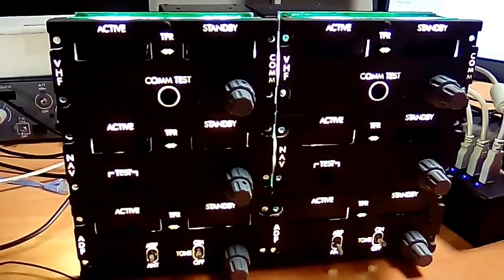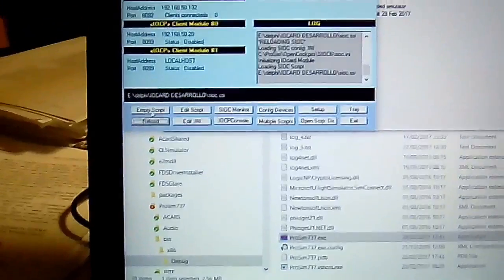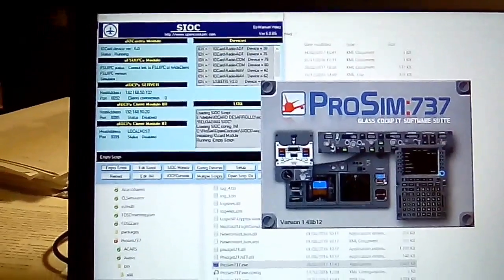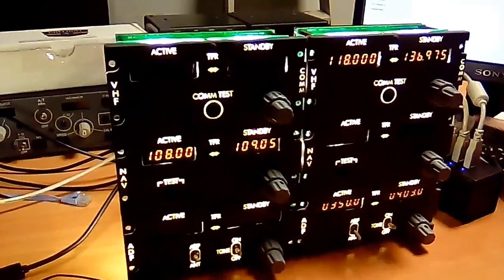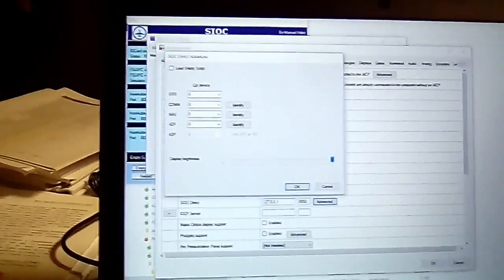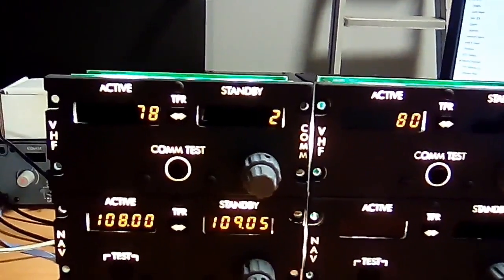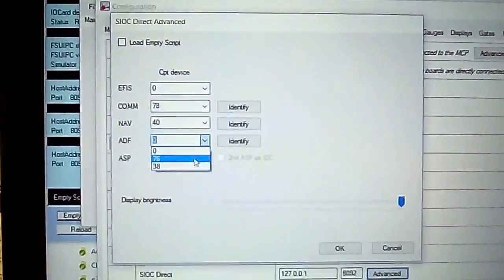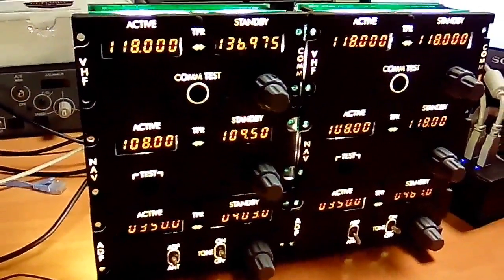OpenCockpits radios and the new PnP ProSim driver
See how easy is to configure a stack of OpenCockpits USB radios with the new SIOC driver for ProSim. The new driver should become available during summer (Q2/Q3)